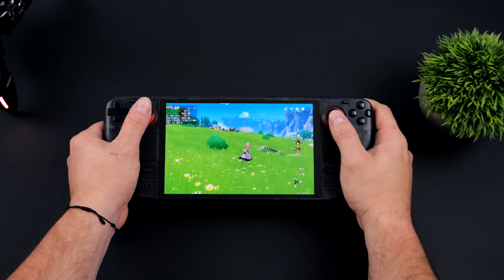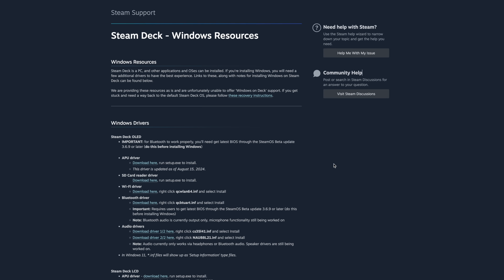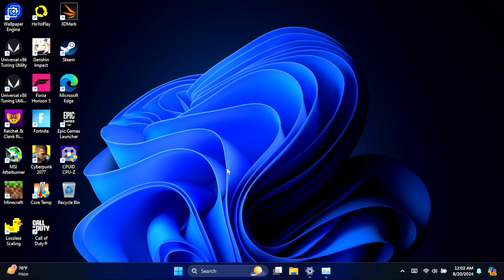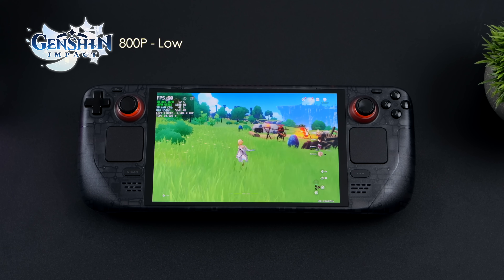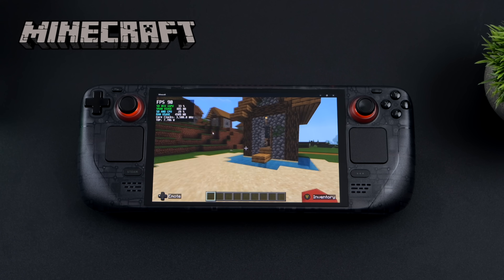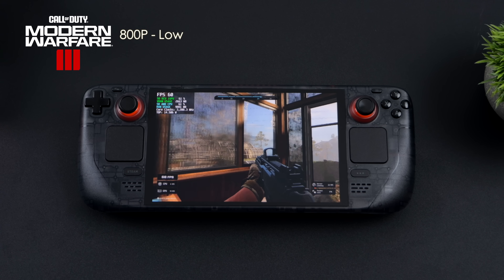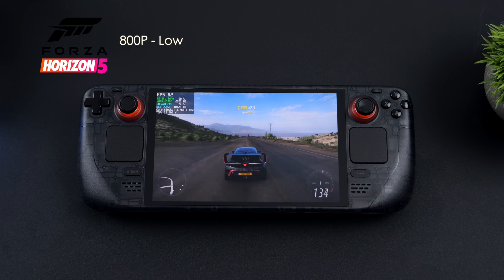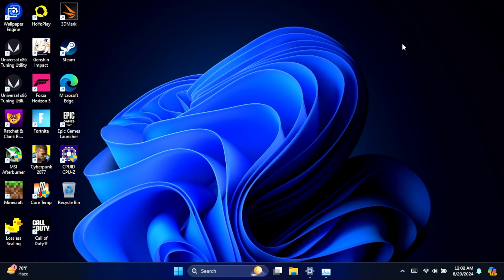New Windows Drivers For The Steam Deck OLED Are Here, Play Fortnite, Genshin, COD MW3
Valve has just released new Windows drivers for the Steam Deck OLED, opening up possibilities to play some of your favorite games like Genshin Impact, Fortnite, Minecraft Bedrock, Call of Duty Modern Warfare 3, and more. But is it really worth switching to Windows on the Steam Deck OLED? In this video, we'll dive into the performance, game compatibility, and whether Windows enhances your gaming experience on the OLED Steam Deck. Is it better than SteamOS? Let’s find out.

ETAPRIME
12400 Wake Union Church Rd PMB 239

00:00 Introduction
00:36 Windows on the Steam Deck OLED Overview
02:51 Benchmarks
03:44 Genshin Impact Steam Deck OLED Gameplay
04:29 Minecraft Steam Deck OLED Gameplay
05:16 Fortnite Steam Deck OLED Gameplay
05:57 COD MW3 Steam Deck OLED Gameplay
08:33 Should You Install Windows on The Steam Deck OLED